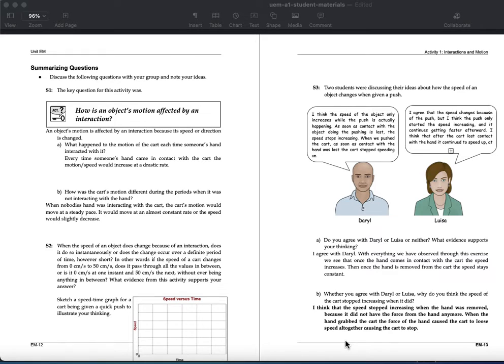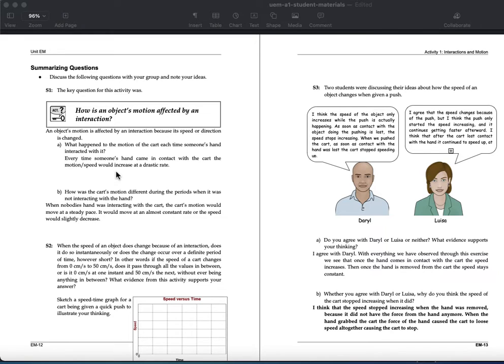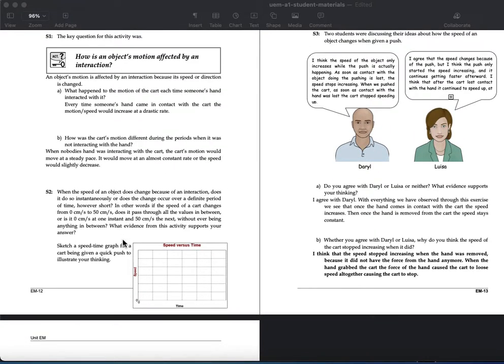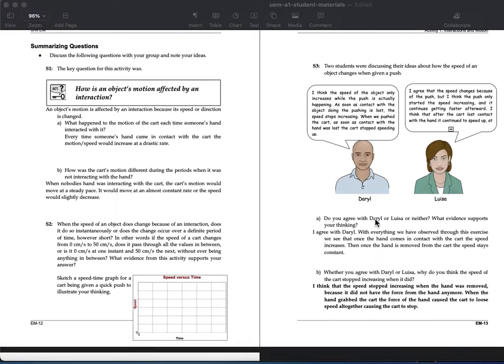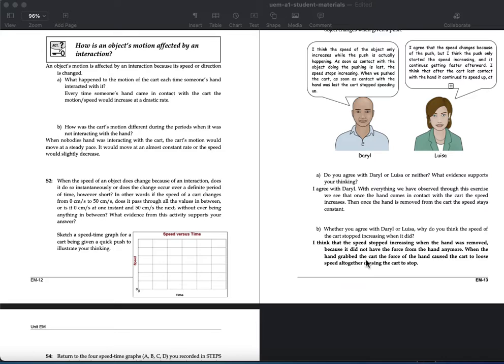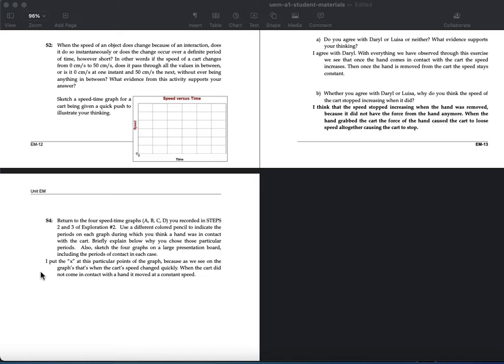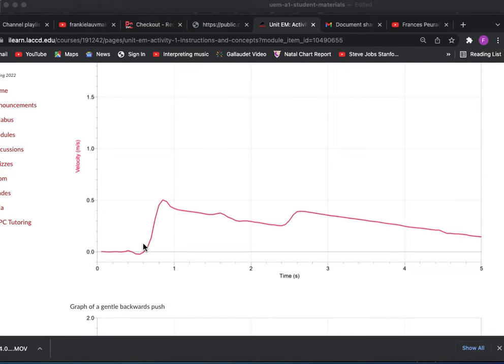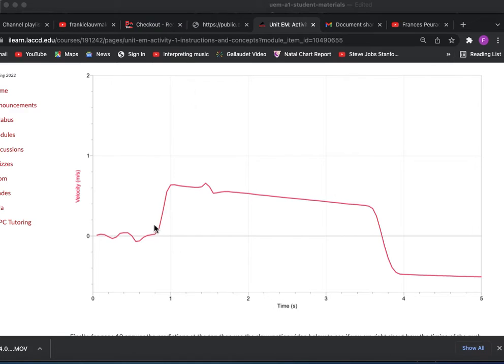Activity 1 Summary Answers 1, 2, 3, 4